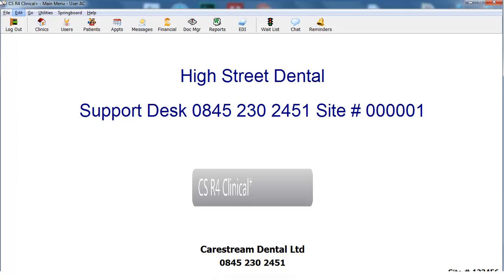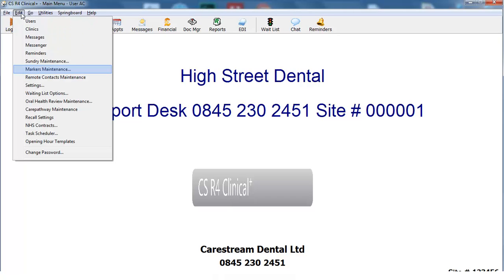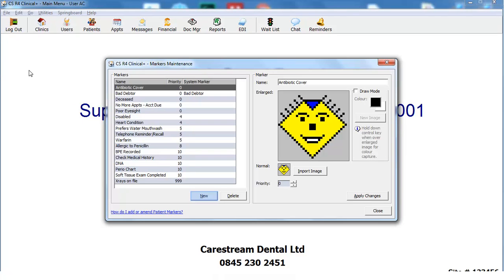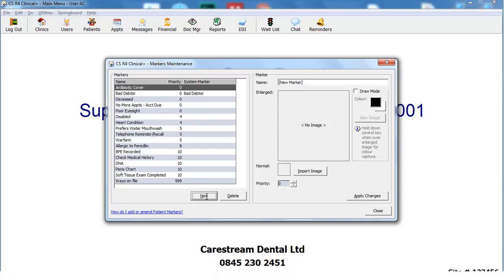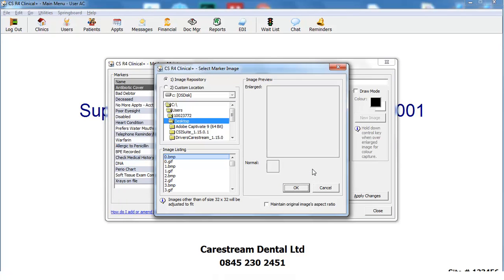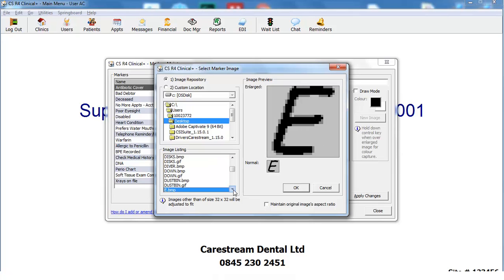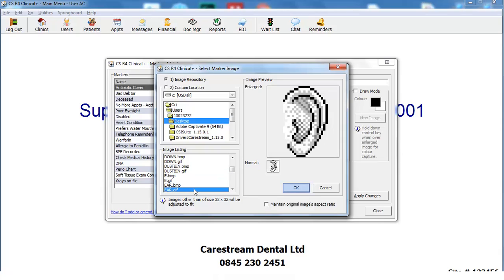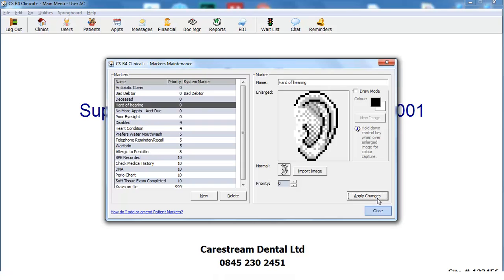CS R4+ 2 Minute Training: Creating patient markers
CS R4+ training video demonstrating how to create new patient markers.